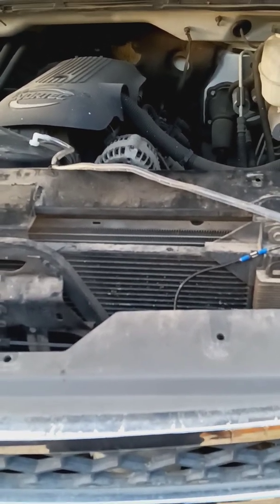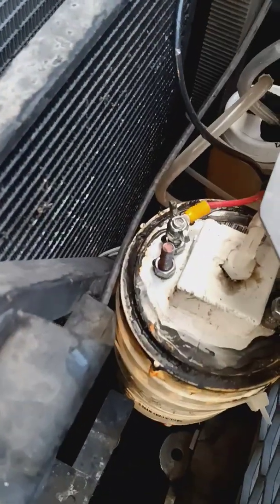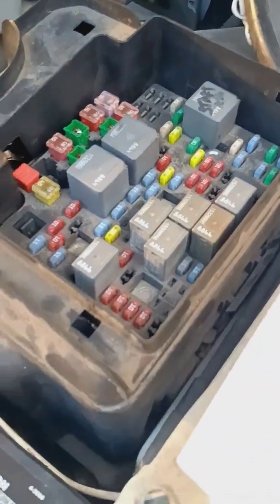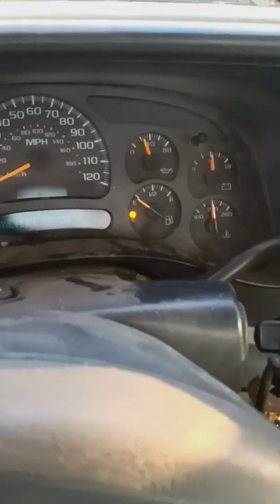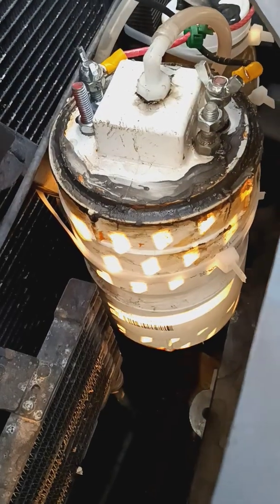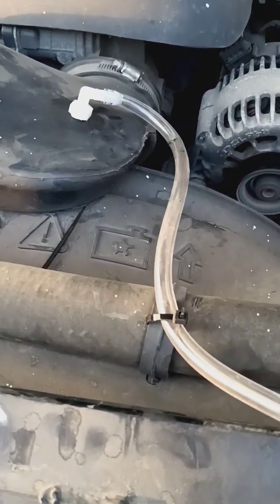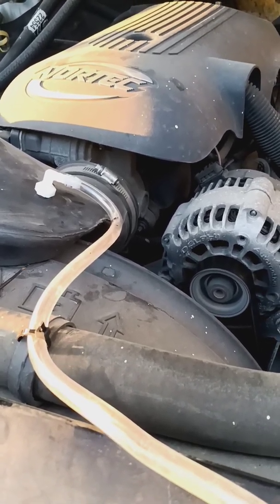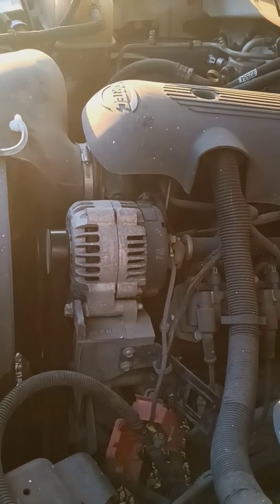test demo on a Hydrogen fuel cell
Hydrogen fuel cell Test